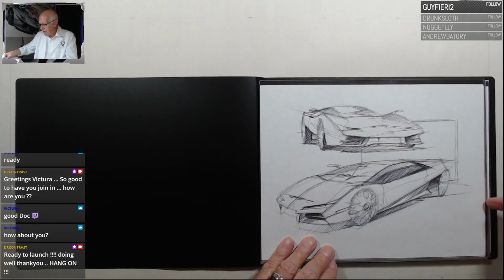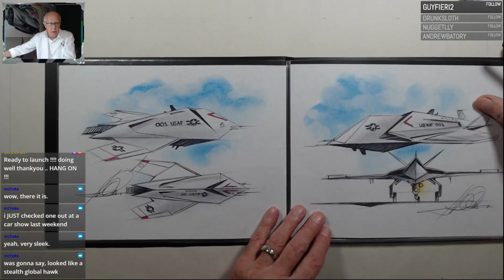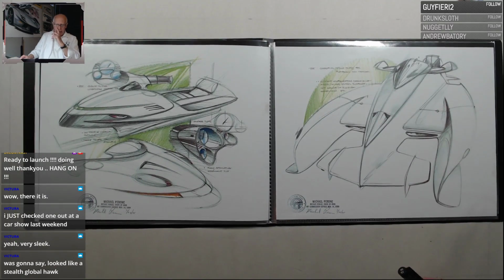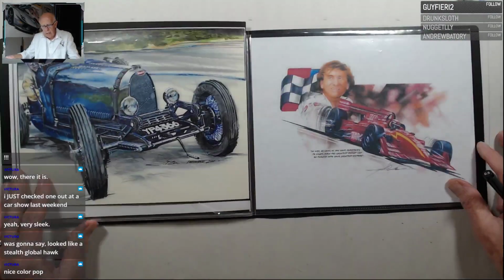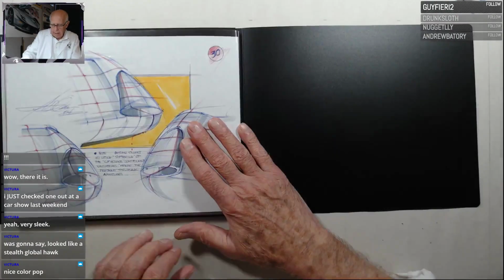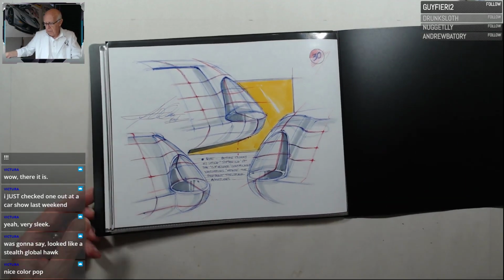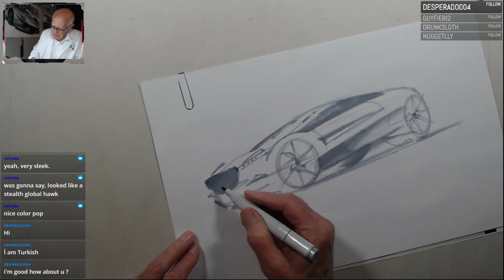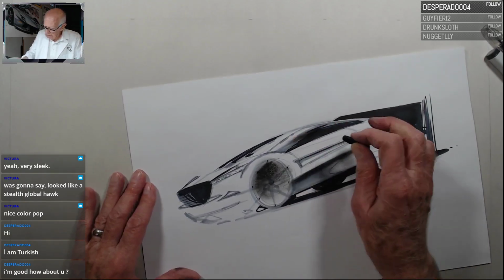Transportation Design Folio 1